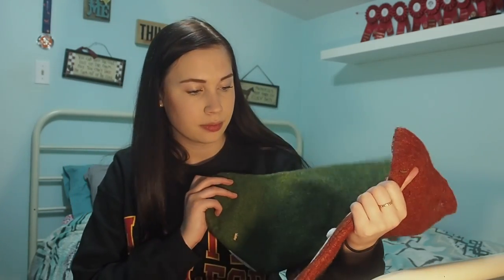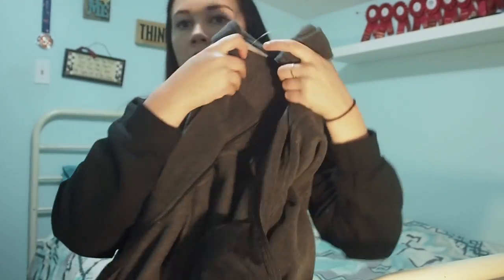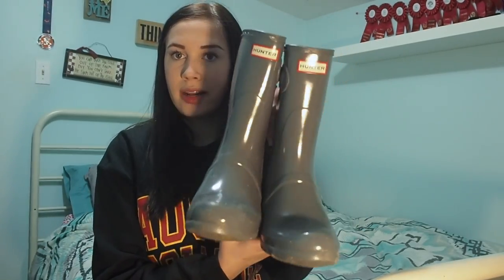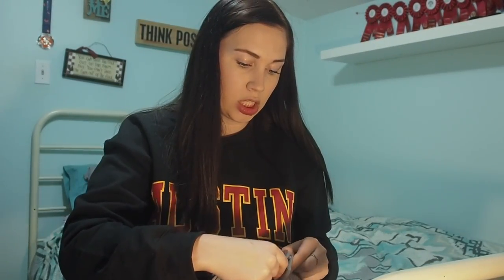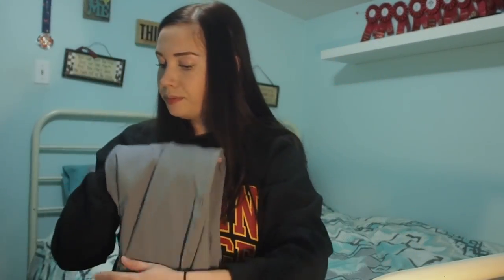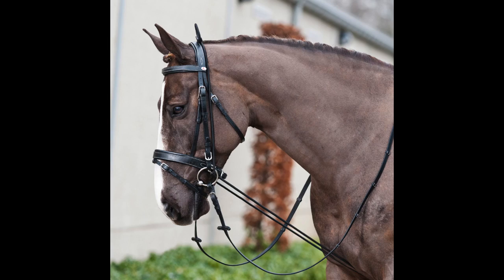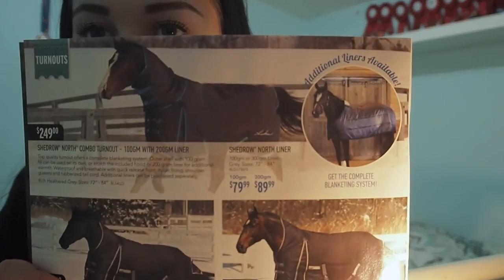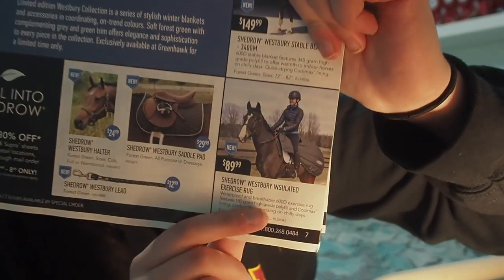Tack Haul + Cheap US to CAD shipping